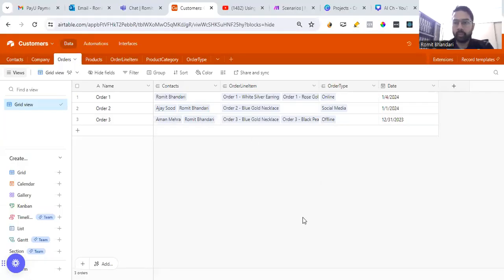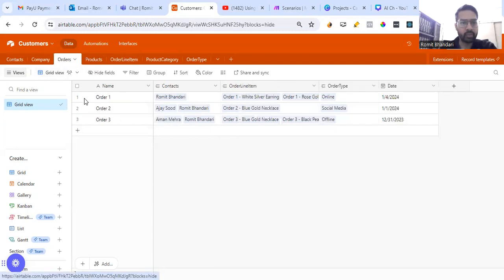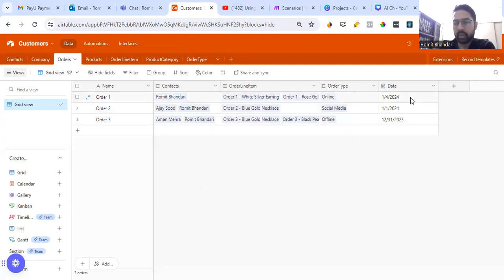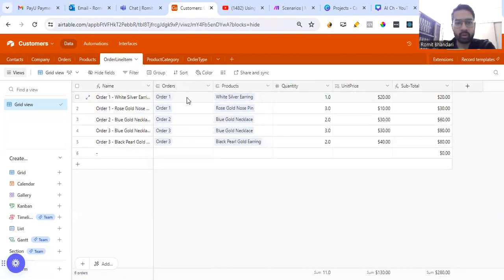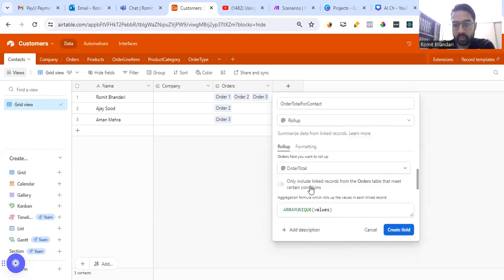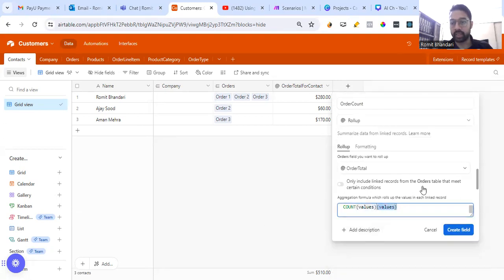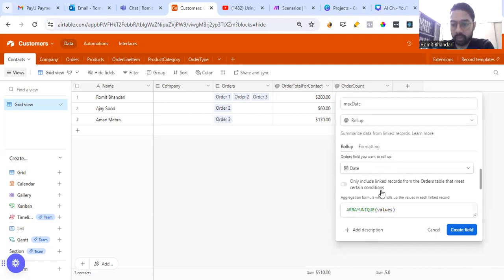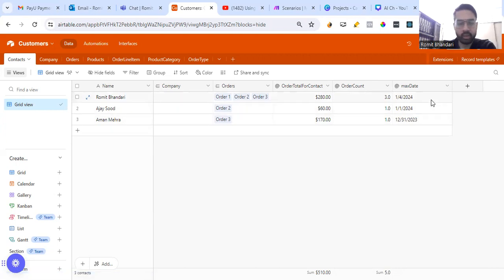Using SUM, COUNT, MAX aggregation functions in Airtable airtable. Free Training below!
This video shows how Airtable users can use Aggregate functions like SUM, COUNT, MAX for creating roll-up fields and the advantages of these aggregate functions.

I am an AI Automation Consultant, focusing on creating Business Process Automations for our clients with Airtable/Make/Zapier and other automation tools.

Want to speak with me about how you, as a business owner can Automate your processes with AI bots and tools like Make/Airtable? Book here: